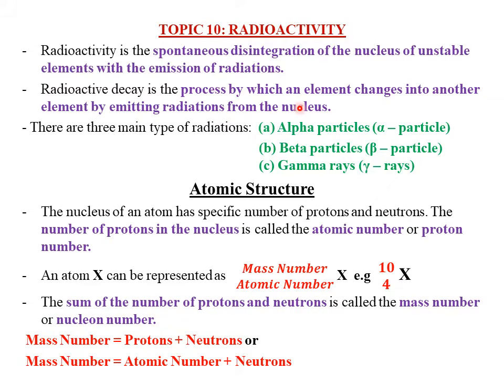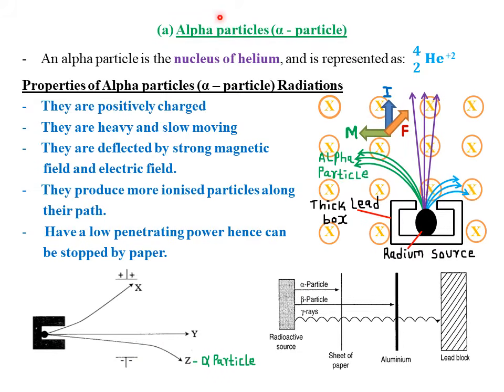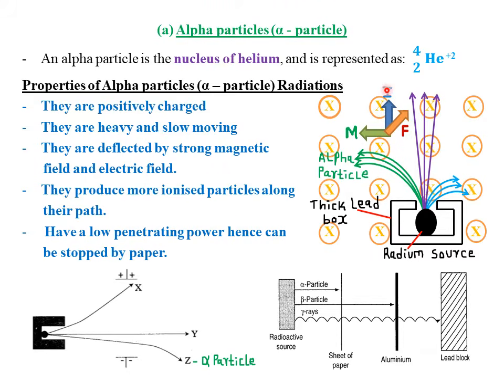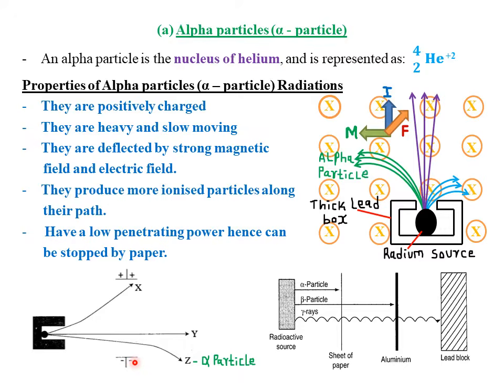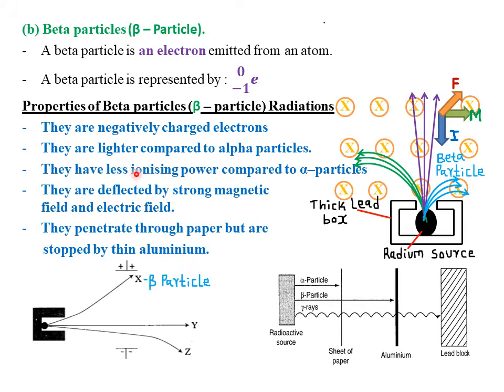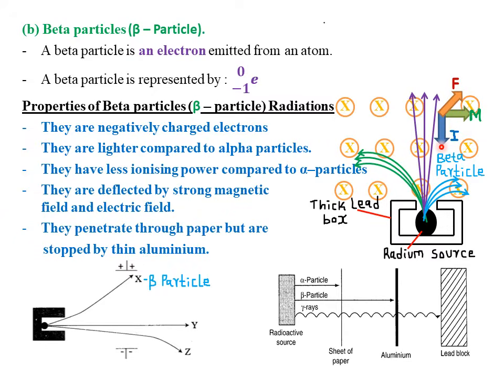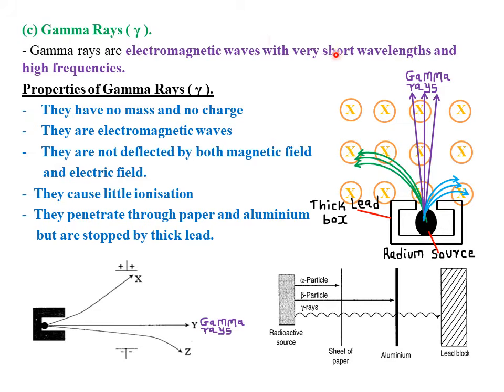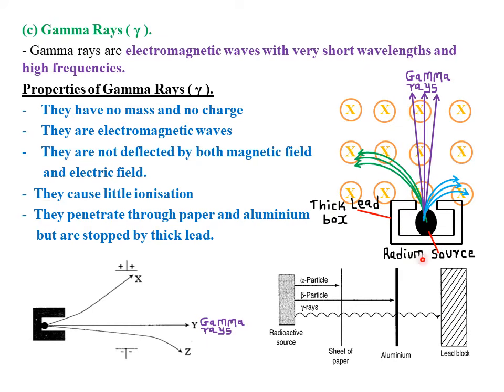TOPIC 10: RADIOACTIVITY: LESSON 1